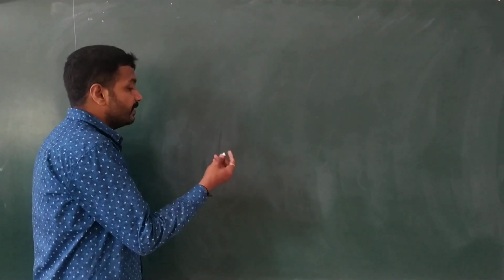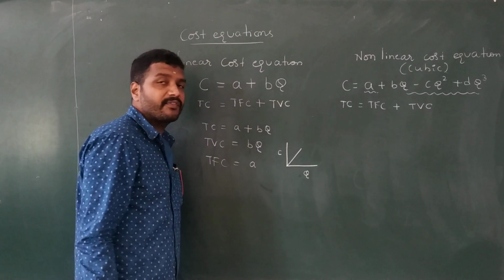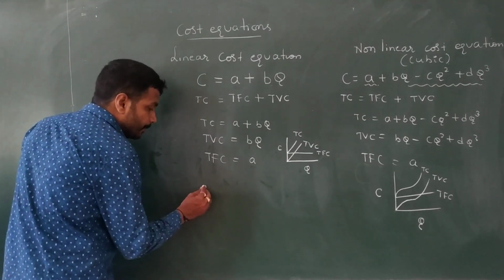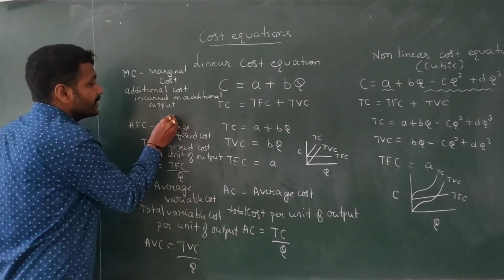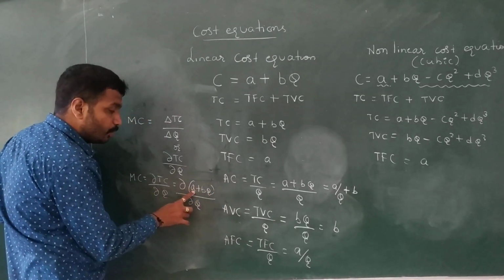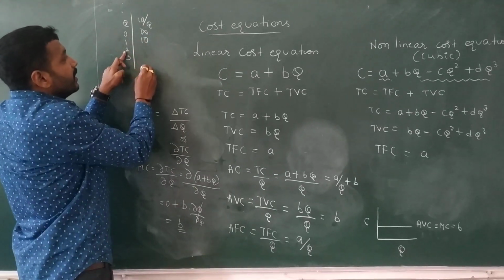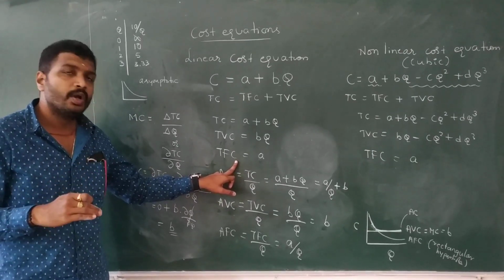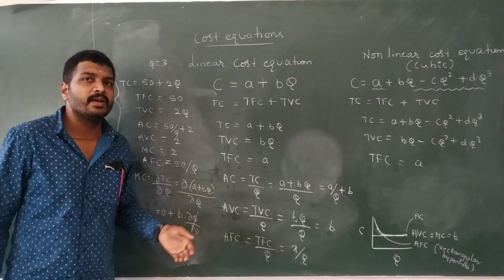Cost concepts Part-2